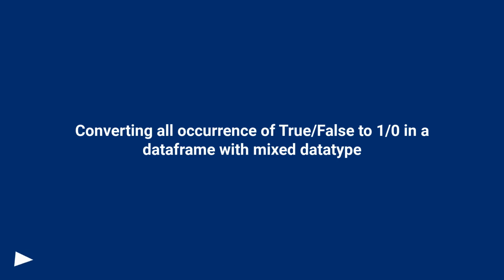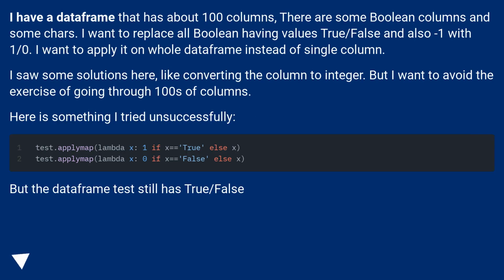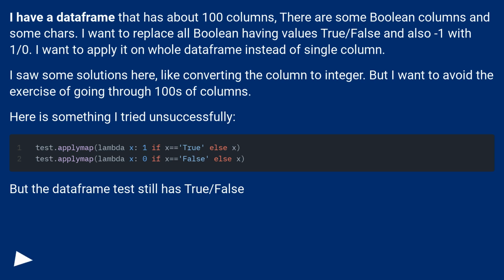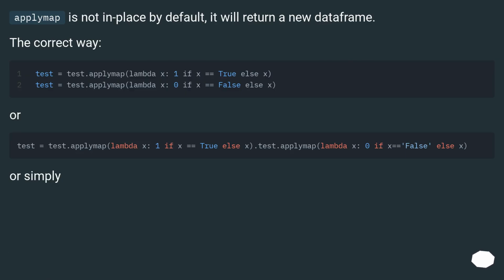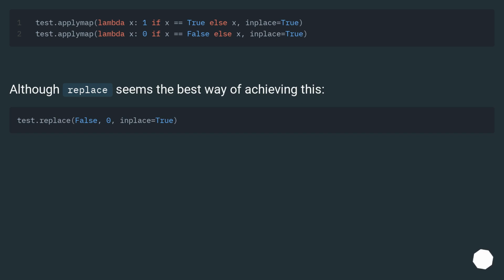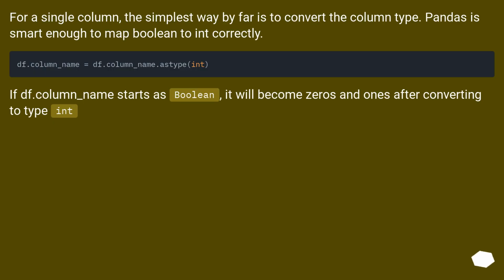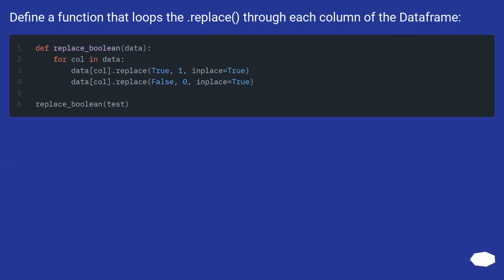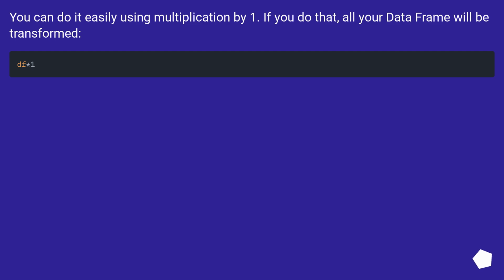Converting all occurrence of True/False to 1/0 in a dataframe with mixed datatype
Chapters
00:00 Question
00:50 Accepted answer (Score 12)
01:27 Answer 2 (Score 5)
01:56 Answer 3 (Score 1)
02:14 Answer 4 (Score 0)
02:32 Thank you